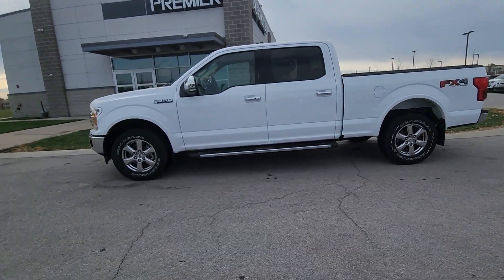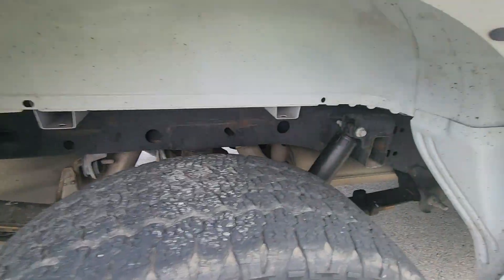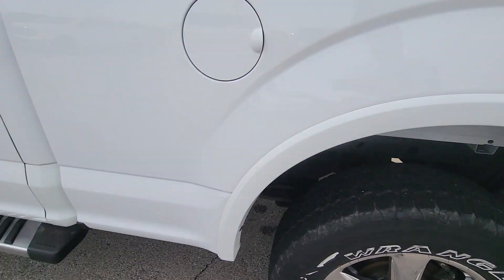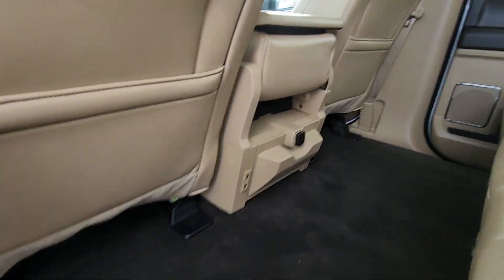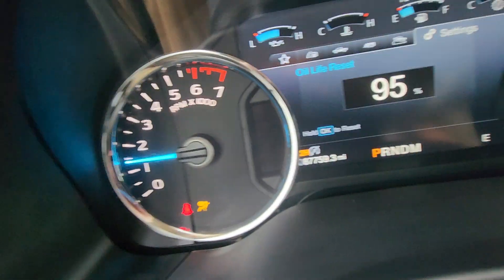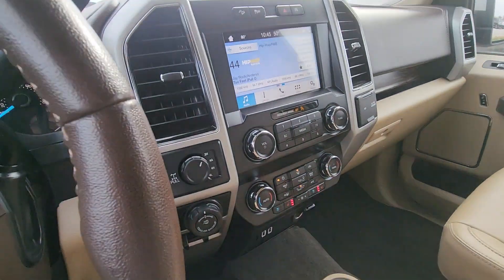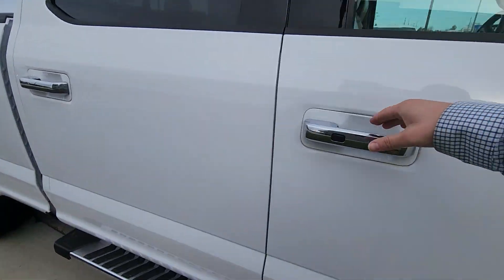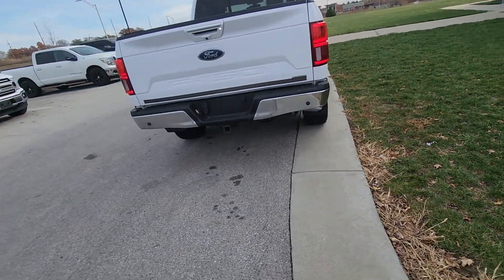2019 Ford F-150 Lariat